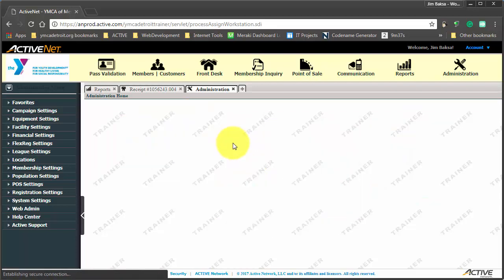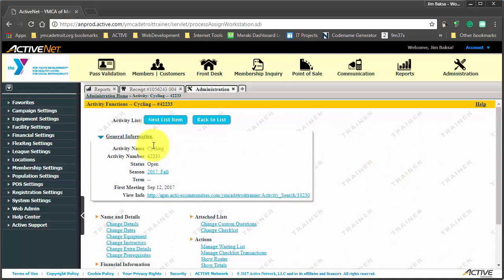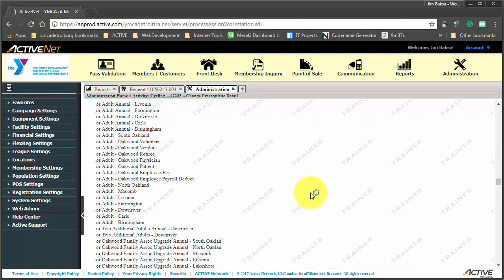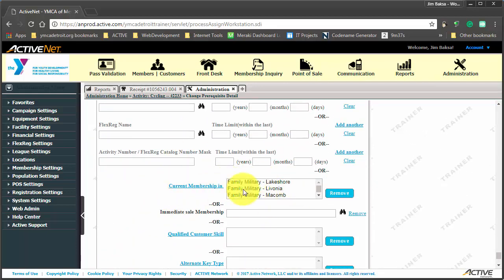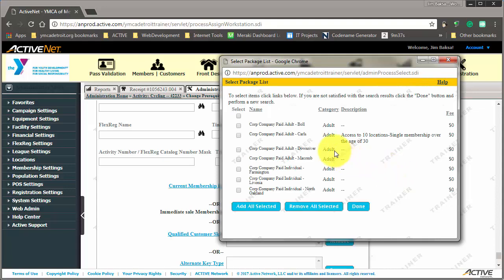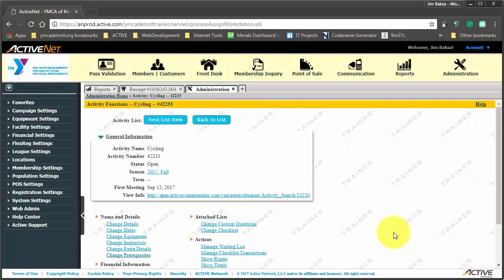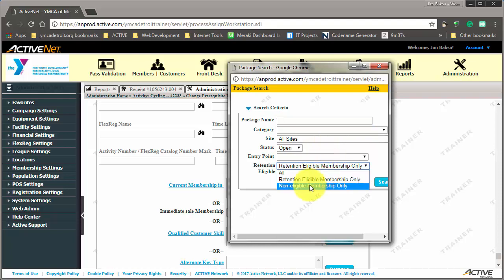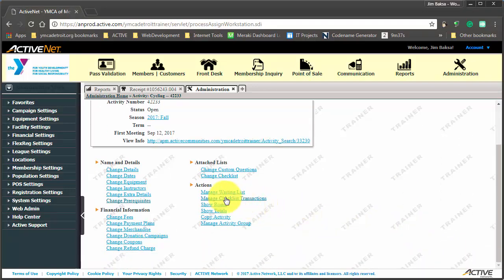Active - Activities - Prerequisites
See how pre-requisites are set and learn about how you can automatically sell a specific membership type if the membership prerequisites are not met.